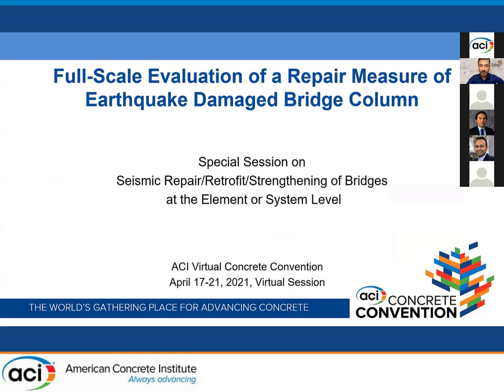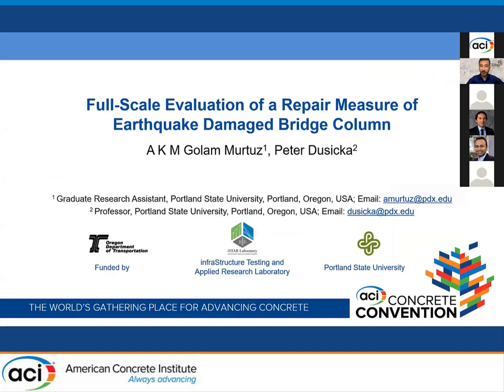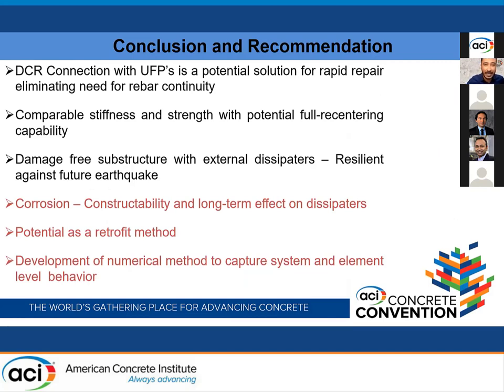Full-Scale Evaluation of a Repair Measure of Earthquake Damaged Bridge Column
Presented By: A K M Golam Murtuz, Portland State University

Description: The Cascadia Subduction Zone (CSZ) earthquake is expected to damage the existing bridges in the Pacific Northwest and spread geographically throughout the region. A rapid repair method to restore mobility along the lifeline route should be implemented quickly as part of the earthquake damaged bridge repair and replacement. A repair method incorporating semi-permanent installation is being developed anticipating the need for such quick measures. The presentation will outline the development of the repair methodology, analytical design approach and results from a full-scale cyclic test validating the performance for seismically substandard concrete bridge substructure. Seismically substandard bridges in the region will undergo damage ranging from concrete core crushing to reinforcement bar buckling/fracture following CSZ earthquake. While the conventional repair methods are effective in restoring the strength in the damaged zones, often lead to higher stiffness and strength that would likely result in shifting the failure to other part of the structure under future earthquake or aftershock demands. The proposed repair methodology uses the capacity design principles to protect the reminder of the bridge into future earthquake and eradicates the need for establishing rebar continuity resulting in less labor-intensive repair method. The adopted concept is to utilize U-shaped metallic plates as externally attached ductile fuses to be anchored with the non-damaged part of the column and hence bypassing the damaged zone to restore the lateral capacity. The damaged zone can then be repaired with strips of fiber reinforced polymer (FRP) sheets to provide lateral confinement preventing any further damage to the core concrete. A typical substandard reinforced concrete column-to-footing subassembly was damaged during a full-scale cyclic test under CSZ loading protocol.